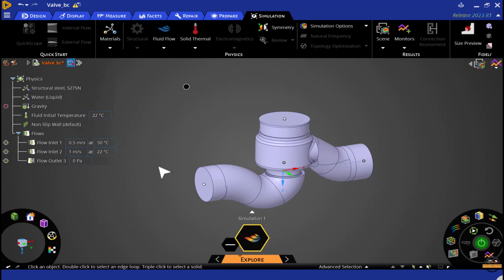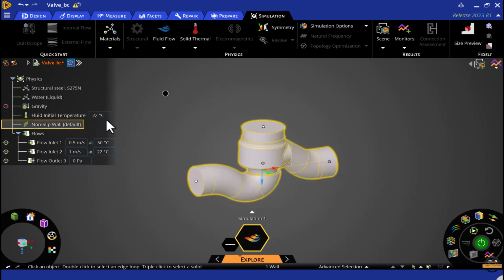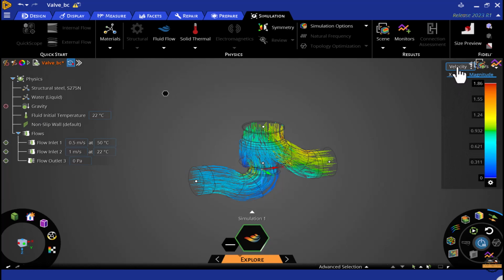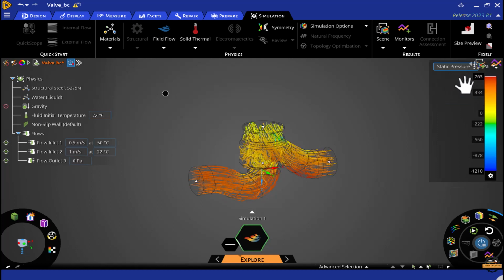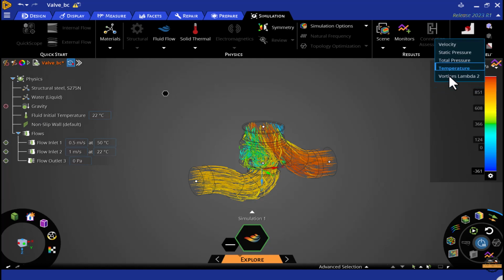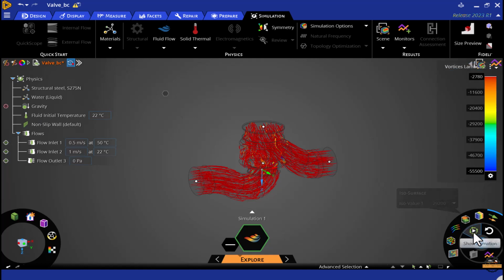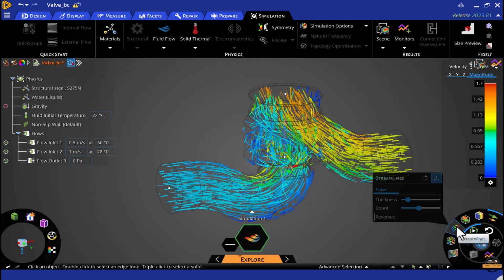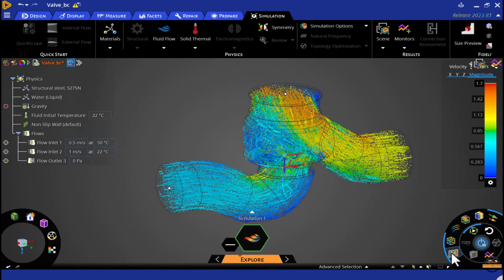Ansys Discovery Fluid Flow through Valve